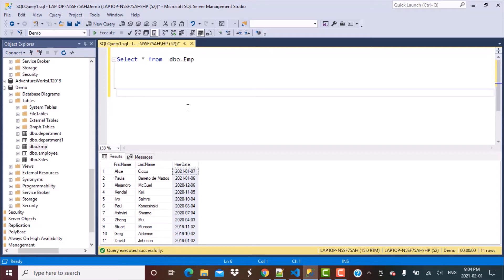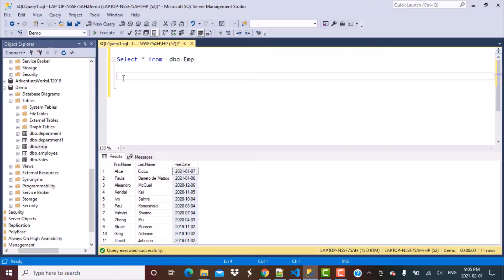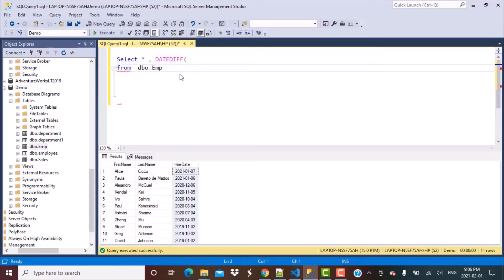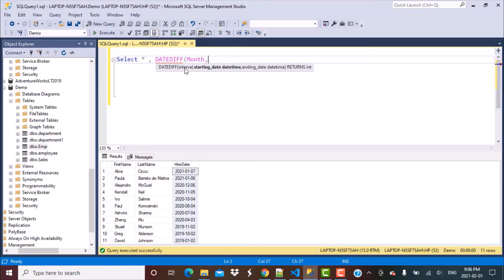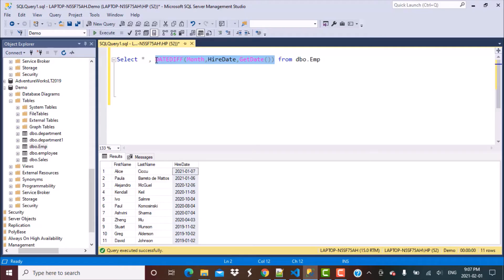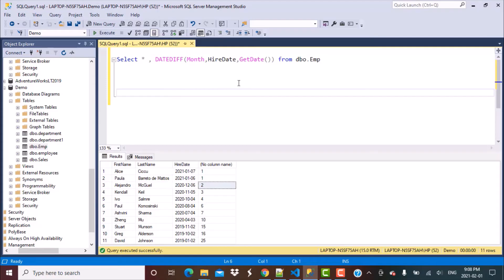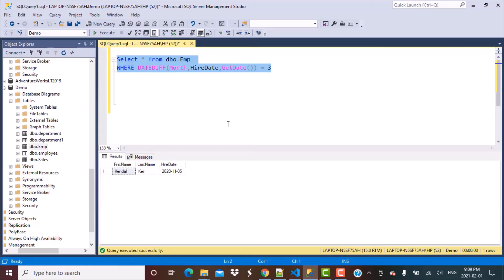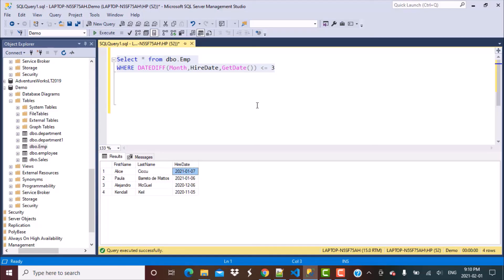SQL Query | How to find employees hired in last n months | Datediff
In this video tutorial, we learn how to write a SQL Query to find employees hired in last n months using Datediff function.

Please find the Create , Insert statements and SQL query here

SQL Query to find age | Date functions